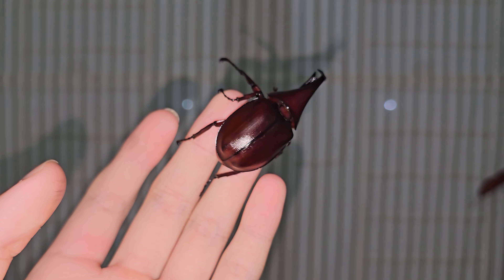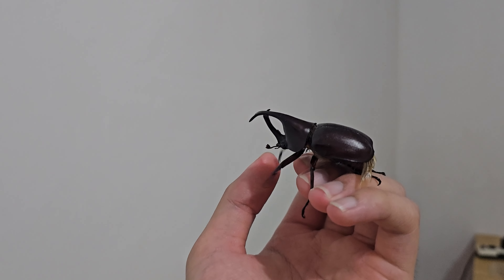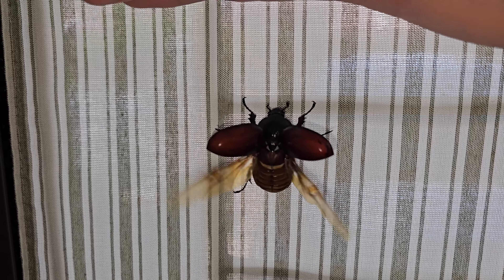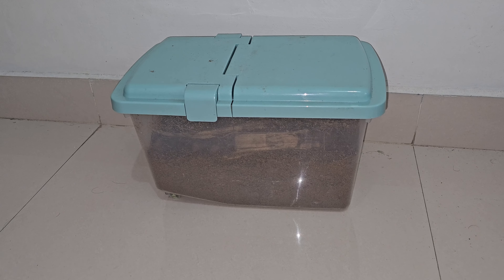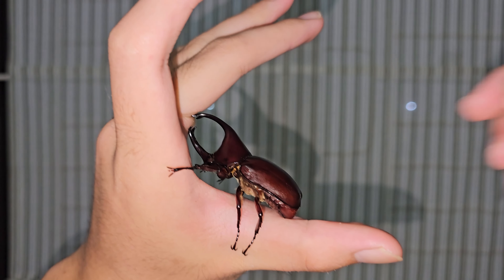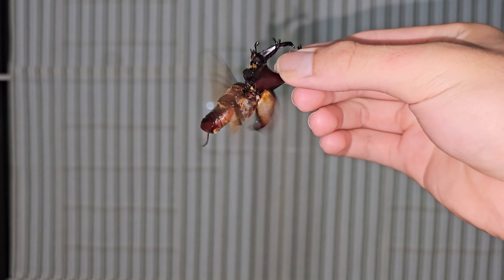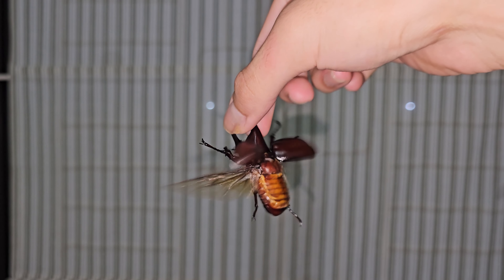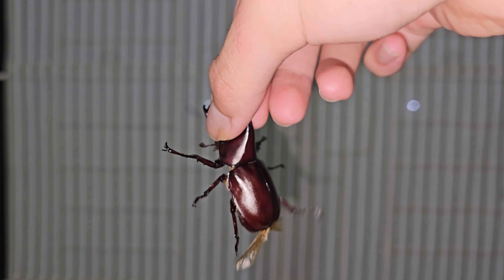Simple Trick to Make Your Rhino Beetle Fly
Ever wondered how to make a beetle take flight while you hold onto its horns? In this short tutorial, I’ll guide you through the process! I’ll demonstrate how flipping the beetle upside down and simulating a falling motion can help achieve this fascinating trick. There are some important conditions to consider, so be sure to pay attention! This video was created in response to a friend's question, and I’m excited to share this unique experience with you.

if you got any question just put it in the comment.

Please watch for more!!
Also, comment for the beetle you want to see next in my video.